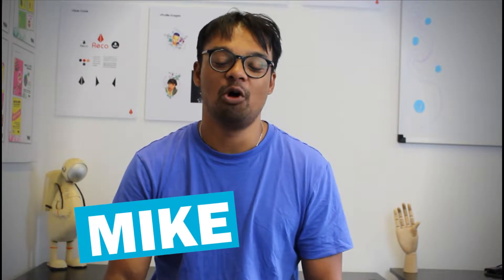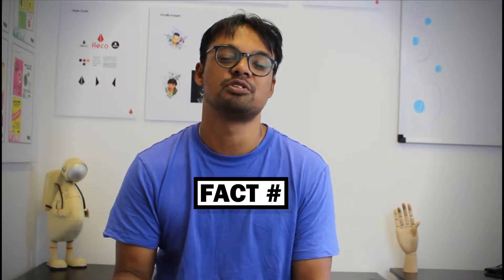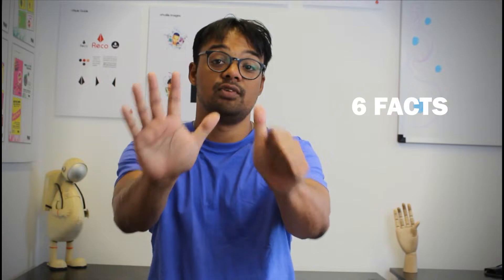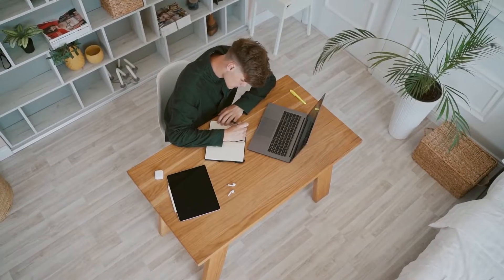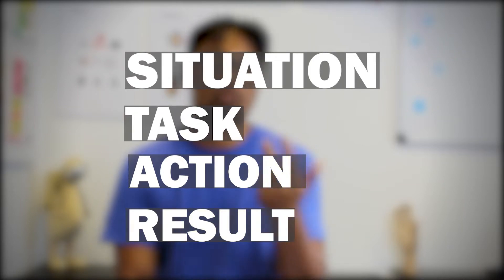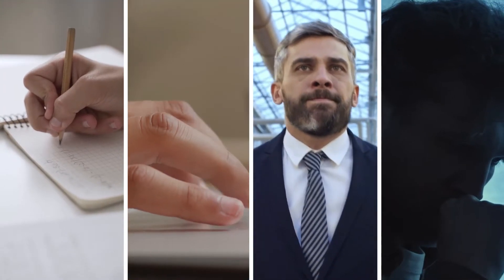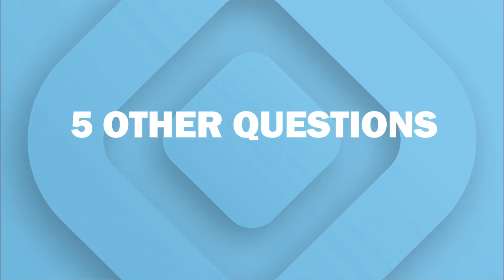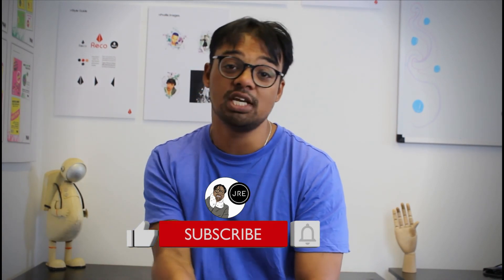[2022] Pass the BDO Interview | BDO Video Interview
Learn how to pass your BDO interview in 2024.

⏲️ VIDEO CHAPTERS ⏲️
00:00 Intro
00:18 Overview
01:25 5 Fast Facts about BDO
02:22 Interview Format and What to Expect
03:31 6 Most Common Questions
03:39 Question # 1 Why BDO?
05:05 Question # 2 Why this Role?
06:26 Question # 3 Tell us about a time you worked as part of a team.
07:57 Question # 4 What are your strengths and weaknesses?
09:05 Question # 5 Tell us about a time when you had to multitask.
10:11 Question # 6 How would you deal with a difficult situation?
11:05 Other Questions
12:43 Outro